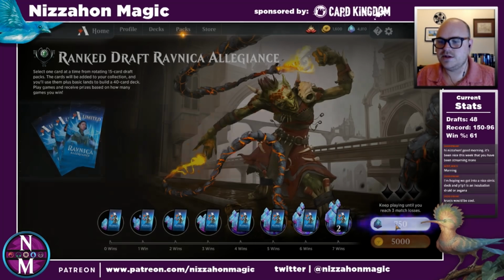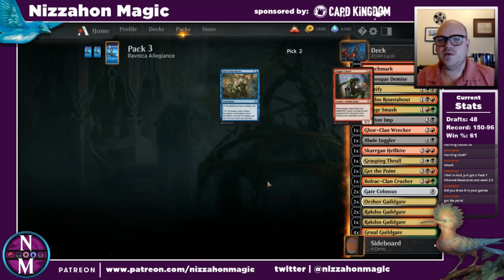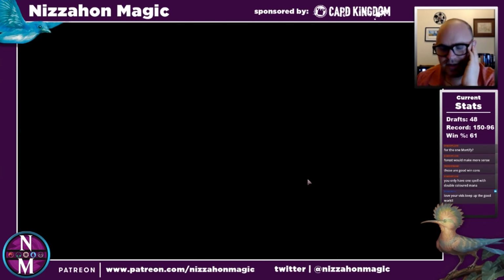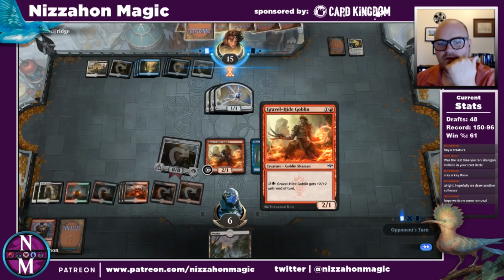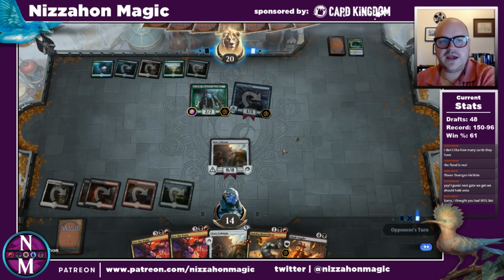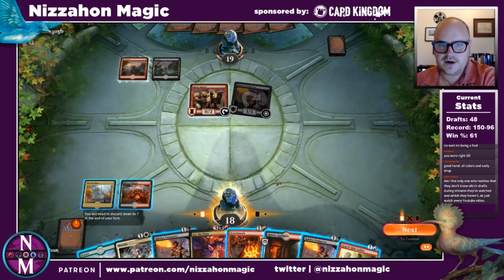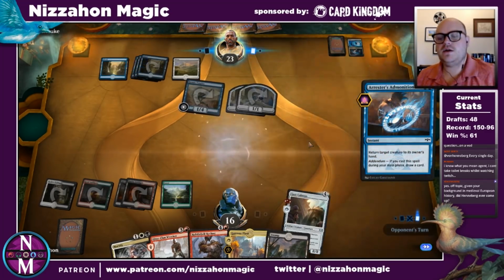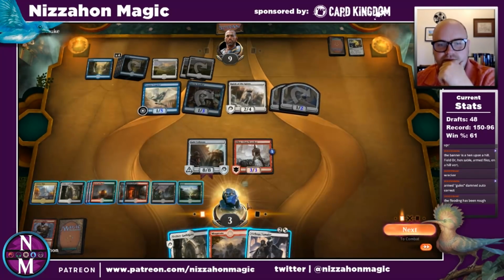Ravnica Allegiance Draft #30 | MTG Arena Ranked Draft